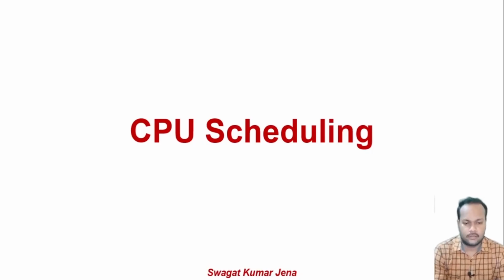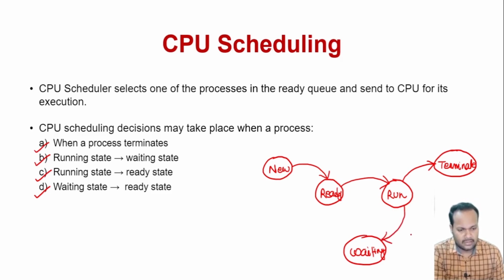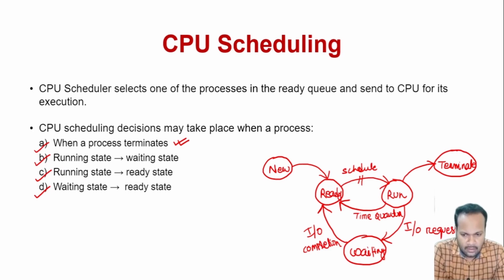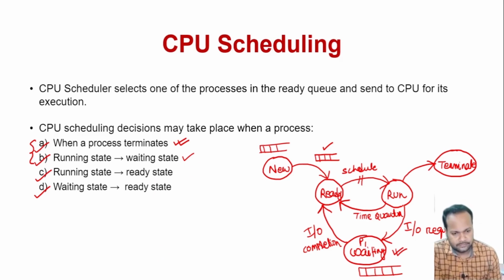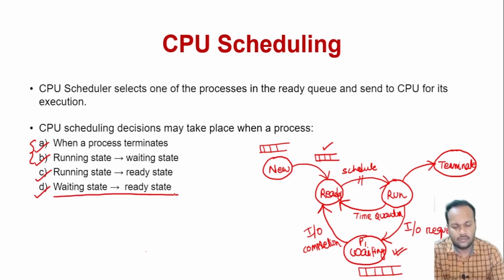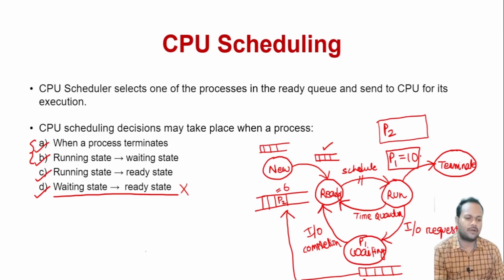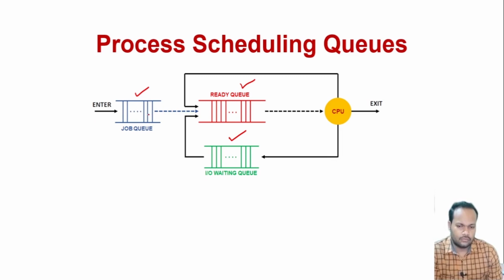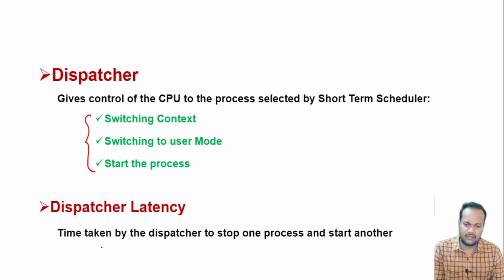Introduction to CPU Scheduling - I